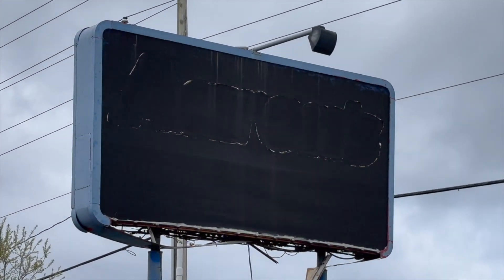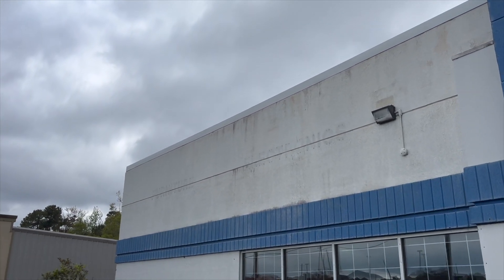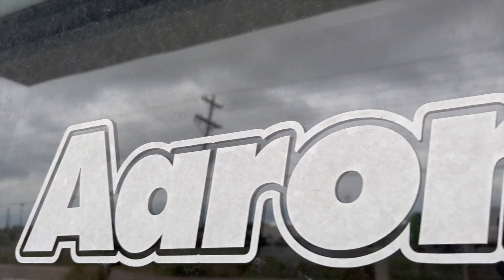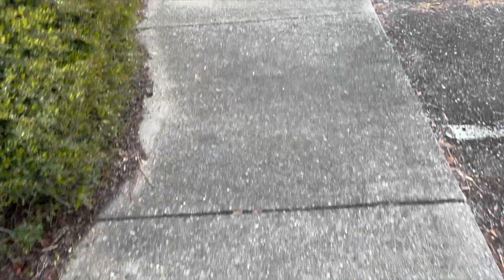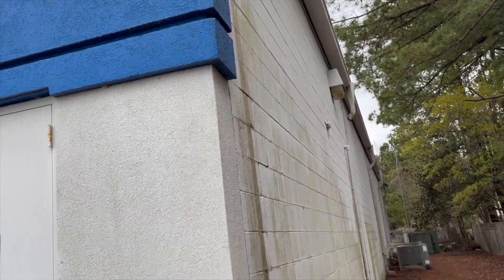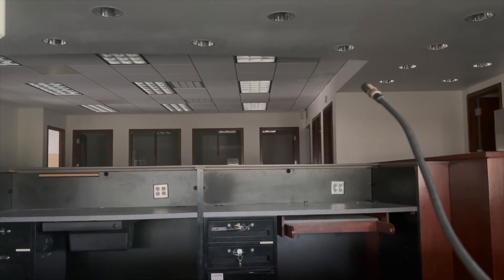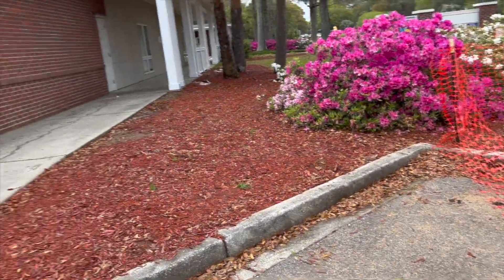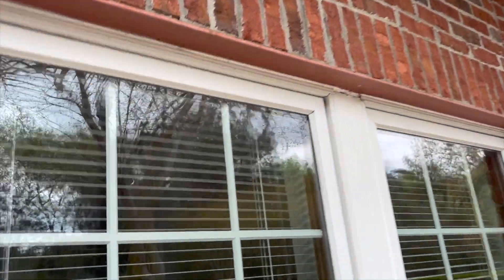DEAD MALL NEWS Inlet Square Update - Abandoned Closed Aaron's Retail Rental Center & PNC Bank